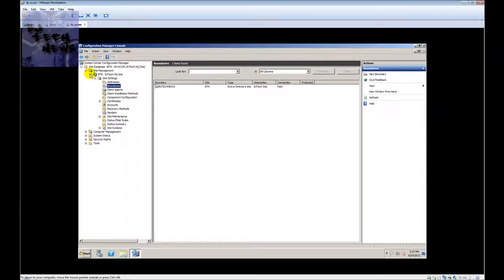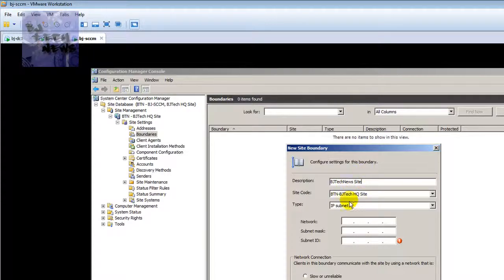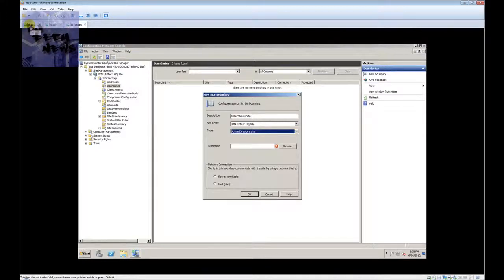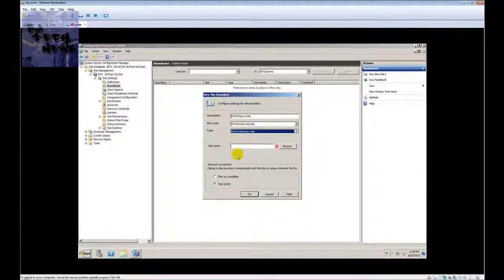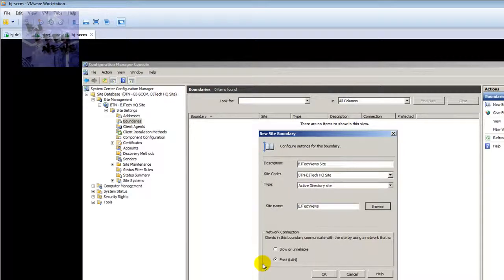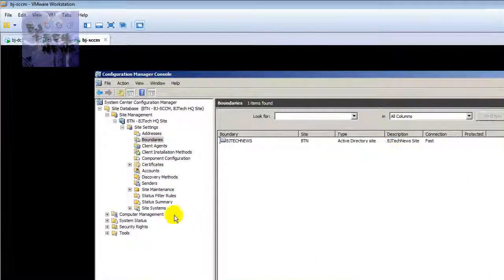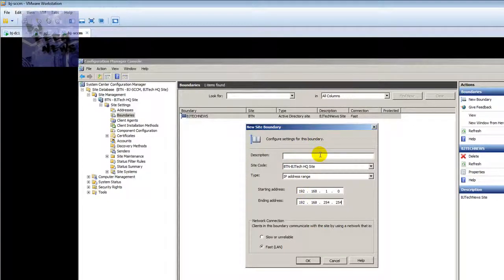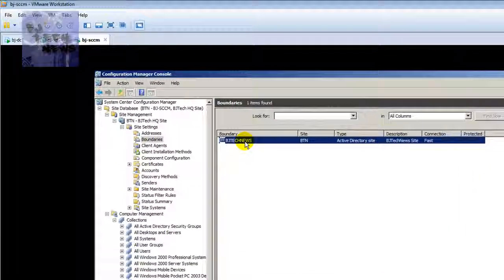Episode 25 - System Center Configuration Manager Part II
With this episode I show you guys how to configure the boundaries in SCCM 2007. Hope you guys enjoy.